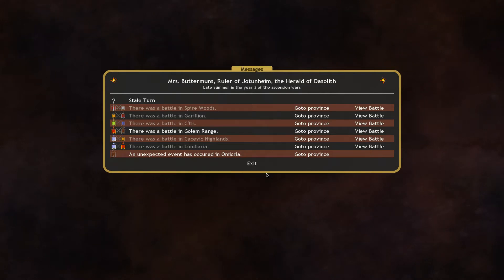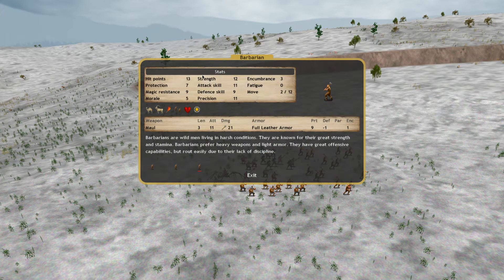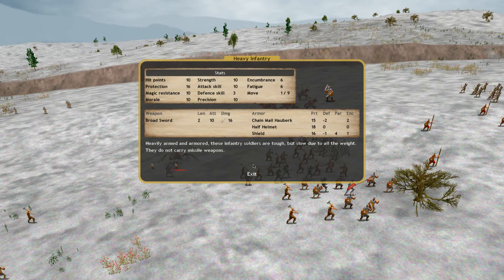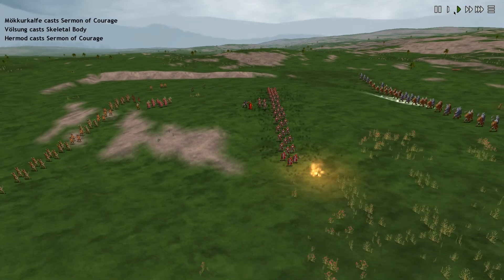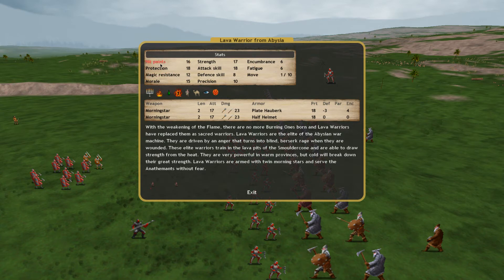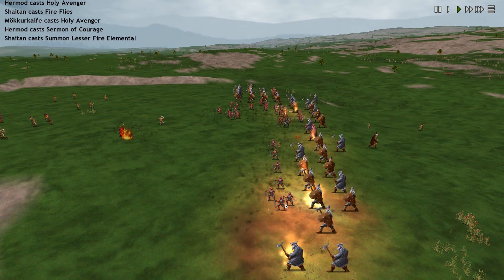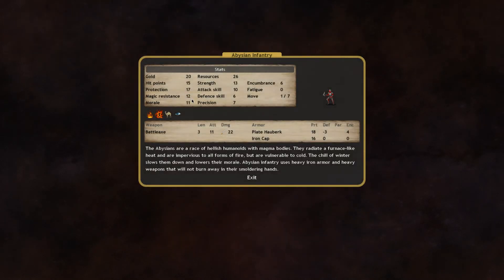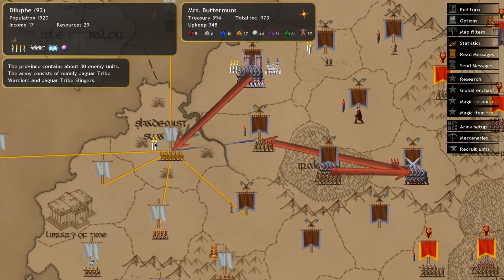Multiplayer Dominions 4 Jotunheim Year 3 Turn 3&4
Dominions 4 Multiplayer Collab Players!